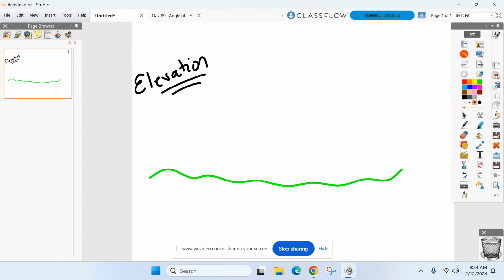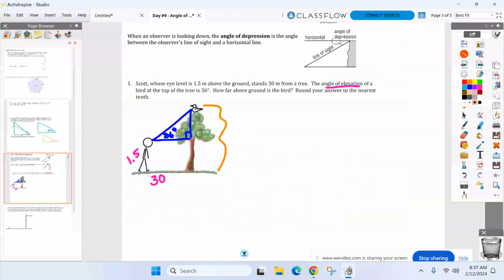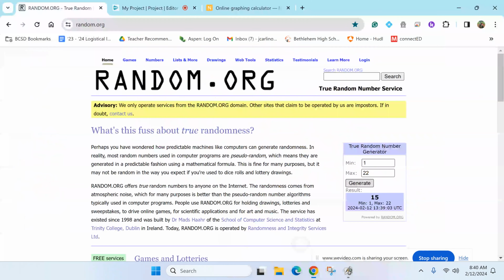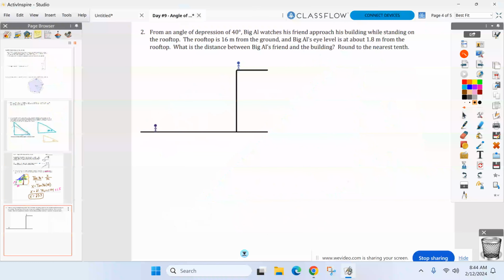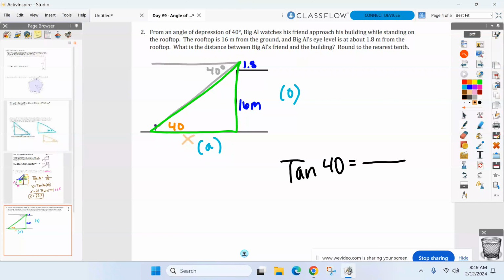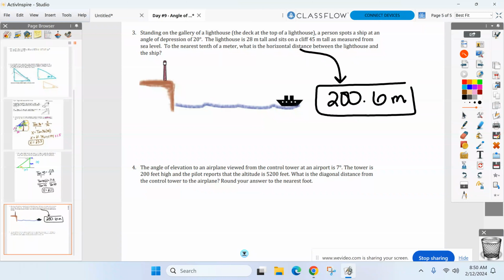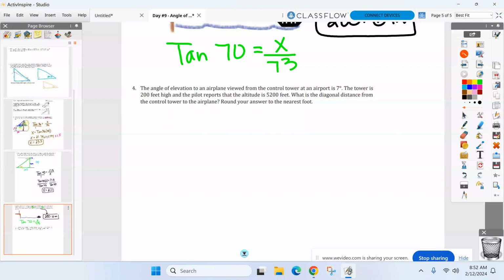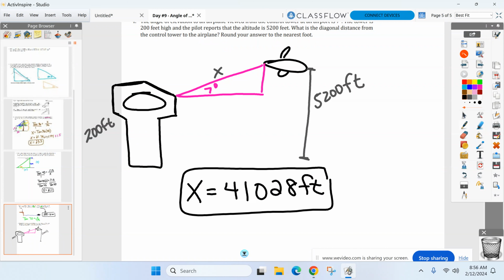Geometry AB Feb 12th - Unit 8 Day 9 - Angle of Elevation & Depression